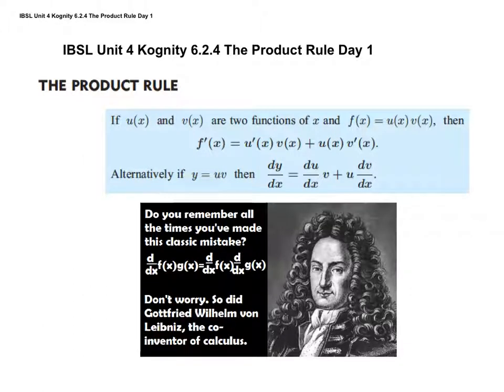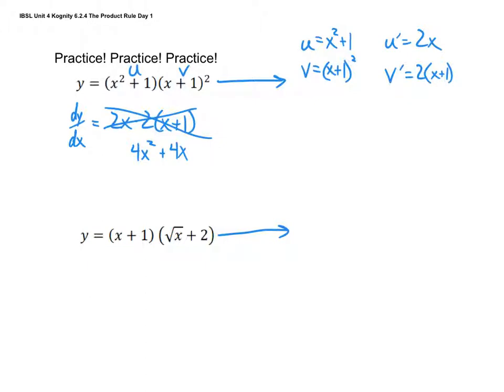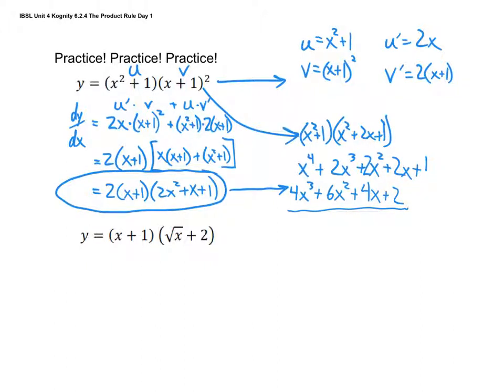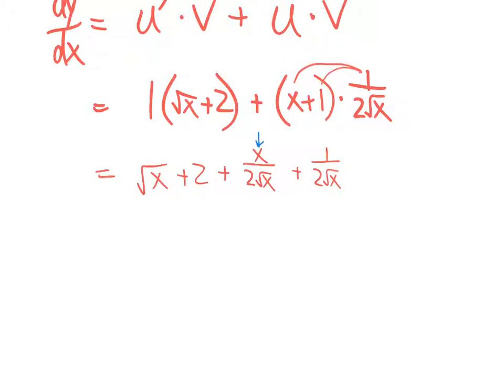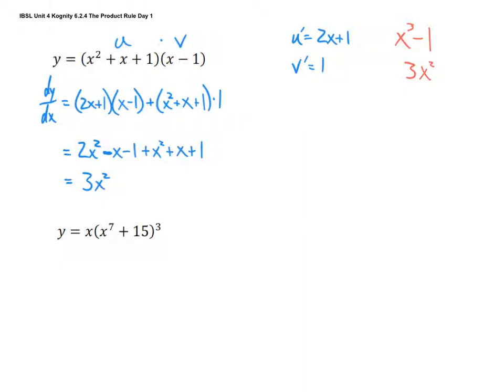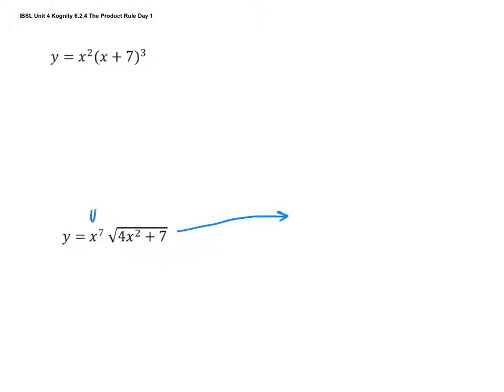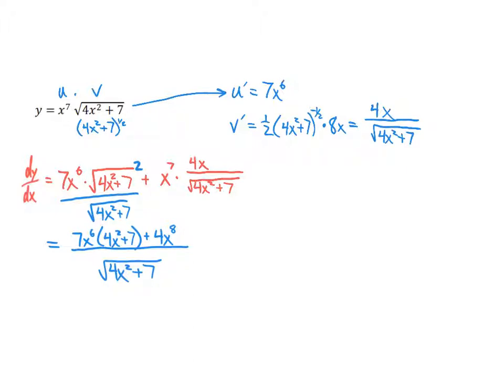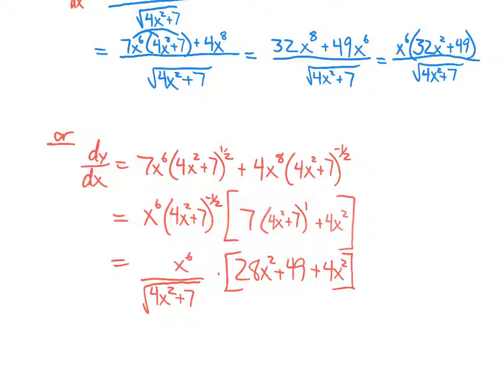IBSL Unit 4 Kognity 6.2.4 The Product Rule Day 1